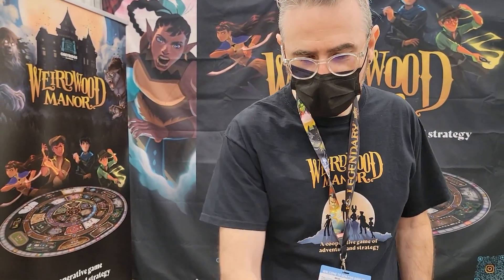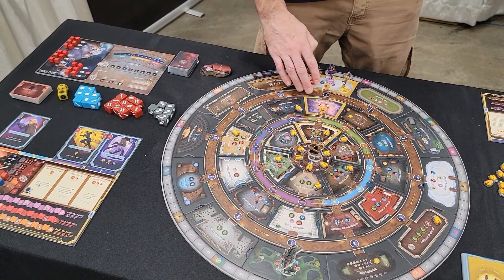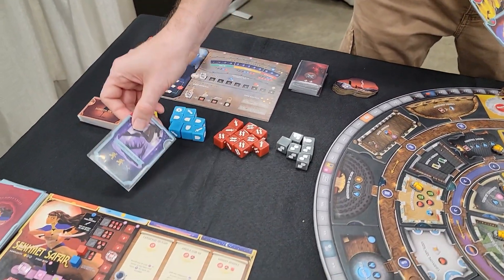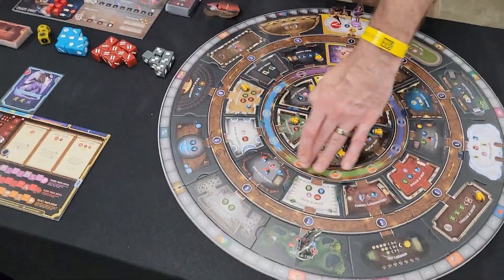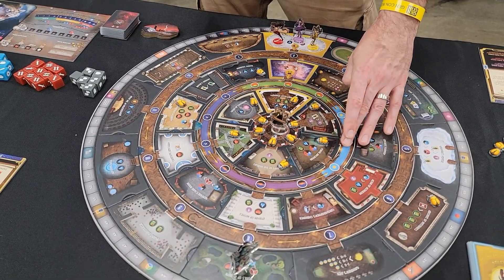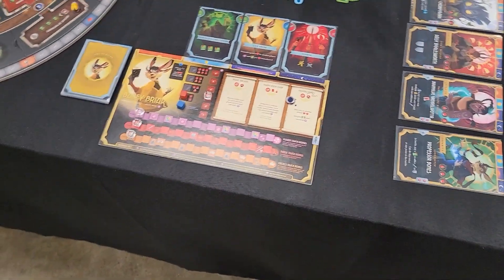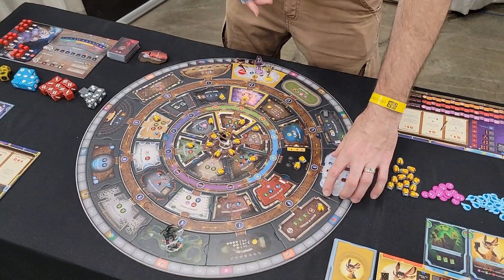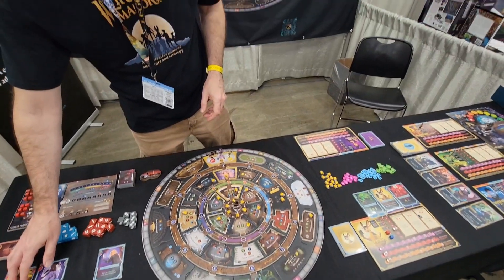Gen Con 2022 Weirdwood Manor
We are here at Gen Con 2022. I had a chance to check out Weirdwood Manor.